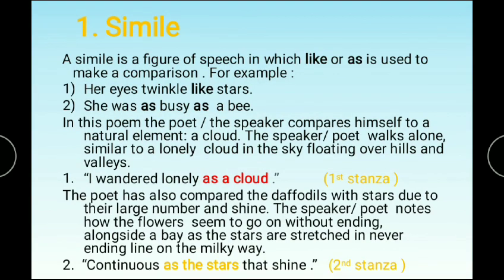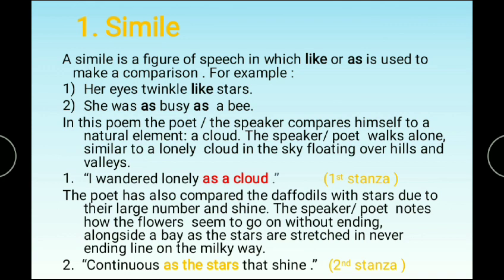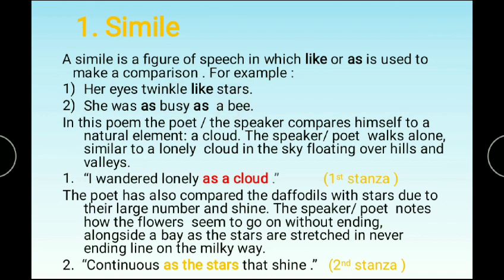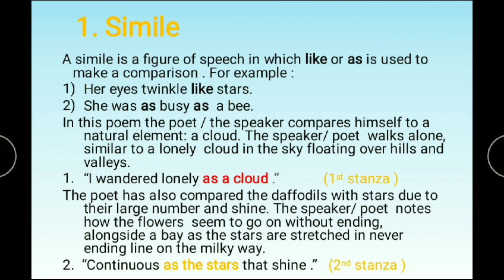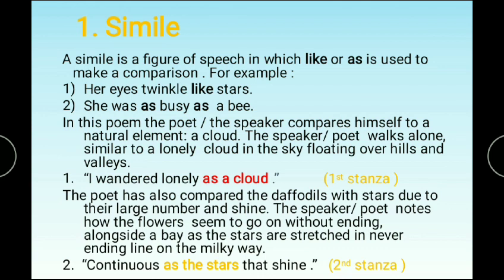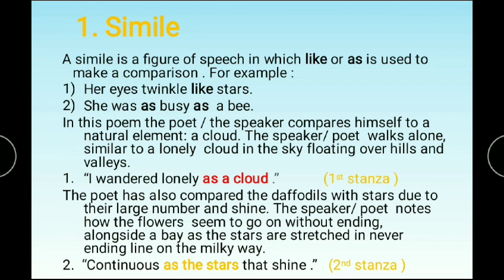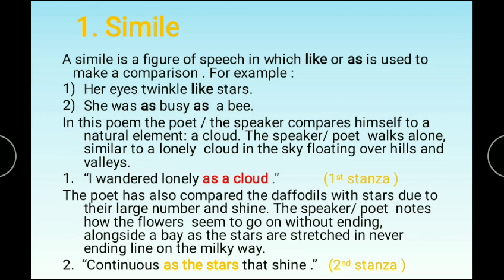class 9 || unit 5 daffodils || Simile || william words worth poetry || figures of speech || Analysis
The poem's speaker pleads with spring's withering daffodils to stick around until the sun sets, before declaring that human lives are just as fleeting as those of the flowers.